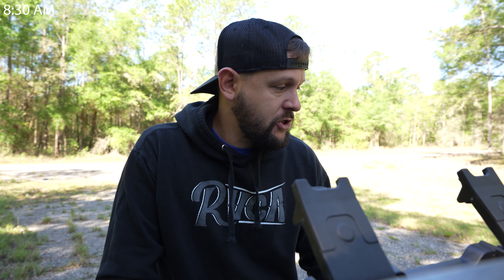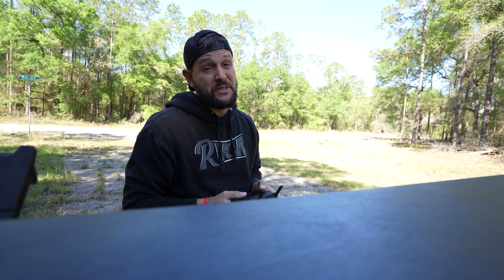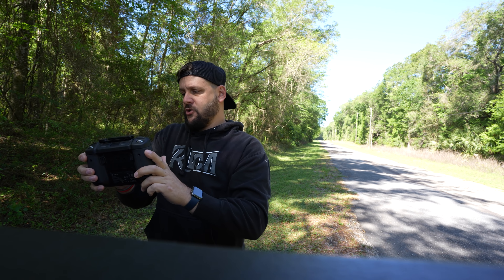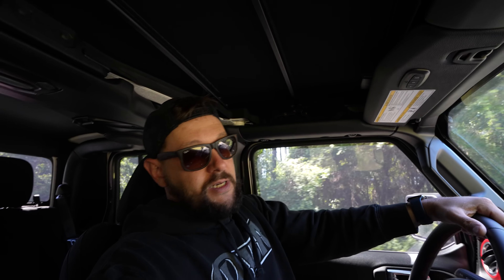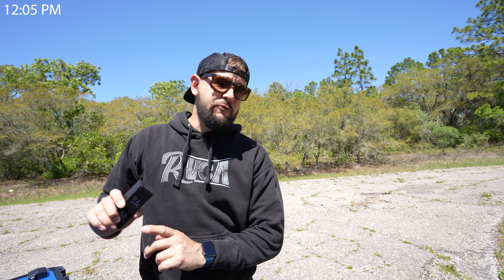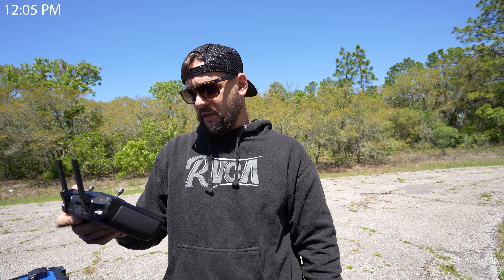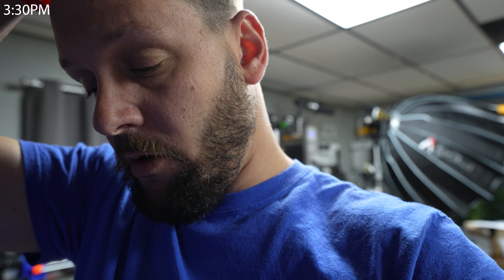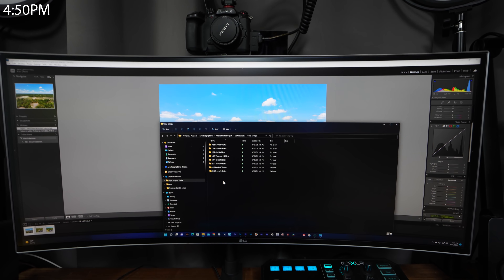I made 3,000 dollars with the Mavic 3 in one day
🎥 Lenses: 🎥

🎤 Audio: 🎤

🔭 Camera Accessories: 🔭